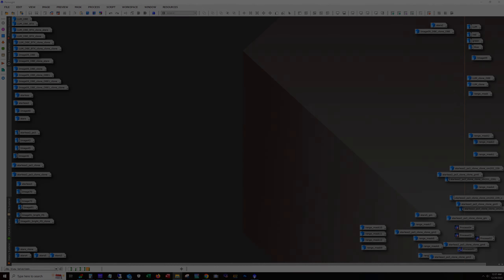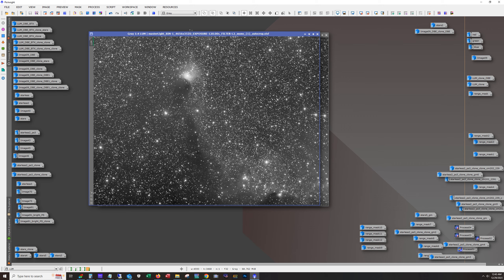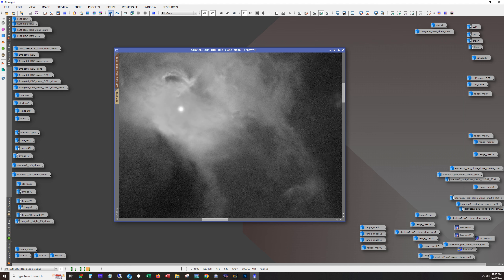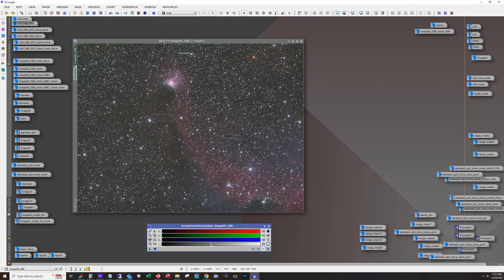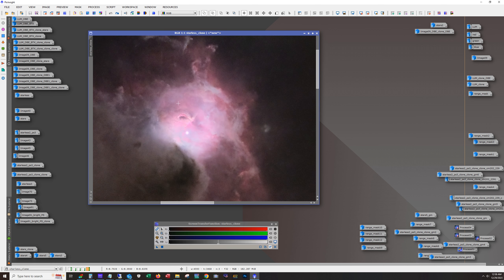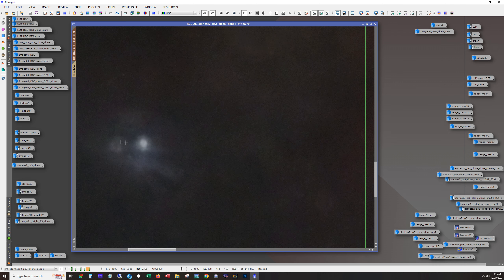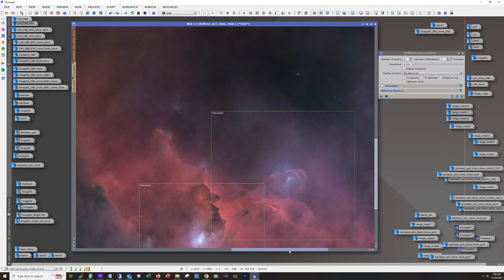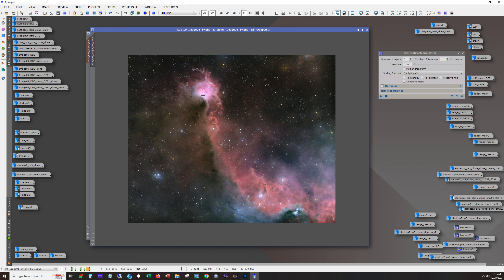Astrophotography: Dust and Fire and on the Seagull nebula's wing!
The bright emission nebula on the right is Sh2-297. It is part of a larger structure known as the Seagull nebula. This area is very interesting with the ionized hydrogen and lots of dust.  In this video I show the processing workflow used on this image.

Equipment used for this shot:

Telescope:  AT115EDT
Camera:  ZWO ASI1600MM
Mount:  SkyWatcher EQ6R Pro

YouTube membership is available.  Hit the join button and sign up!  By joining you get a direct line of communication to me and you will be helping this channel create more content.